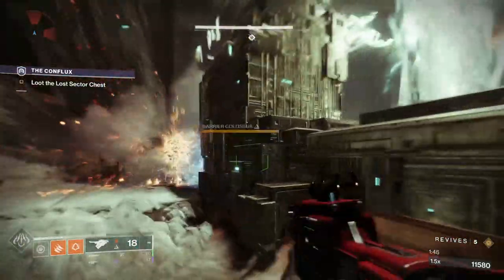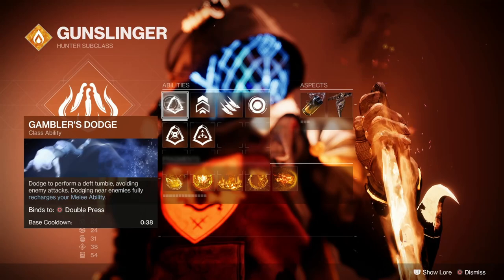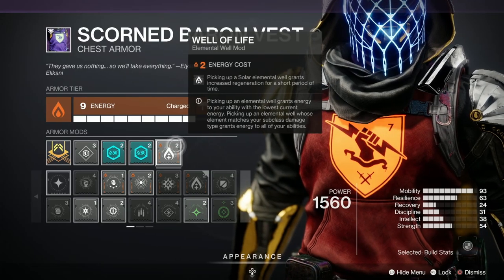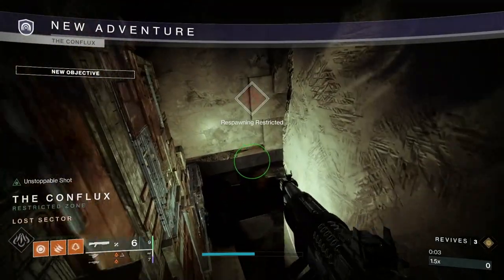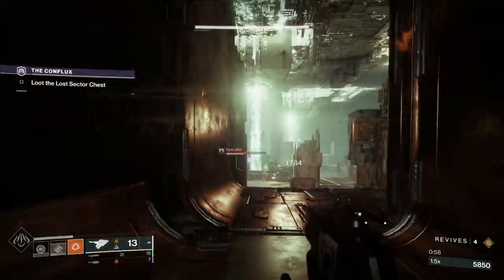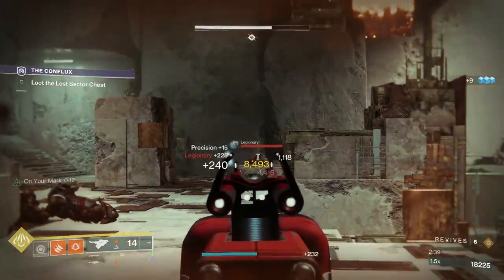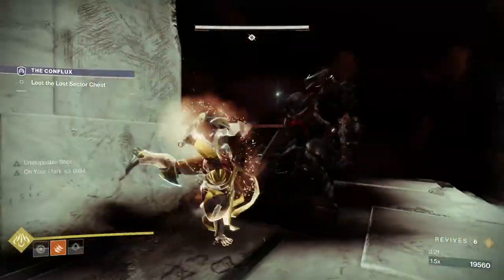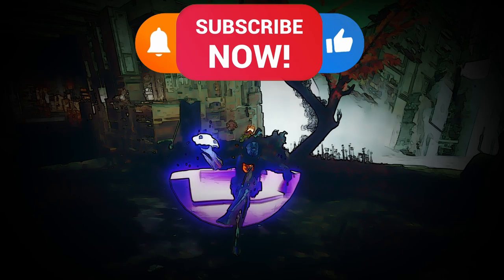Destiny 2 - Conflux Legend Lost Sector Fast and Fun This one!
It's The Conflux Legend Lost Sector Today and this is a good one to do for two reasons - first of all its short and that means it can be fast. Secondly it's fun to do.

I'm running a Solar Hunter build with a different choice of weapons so come and have a look how this one rolls!